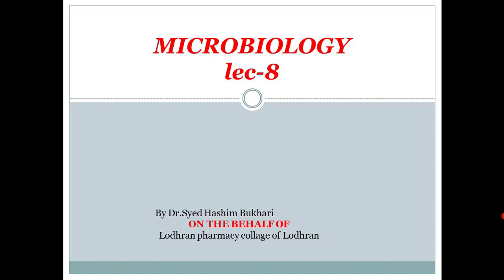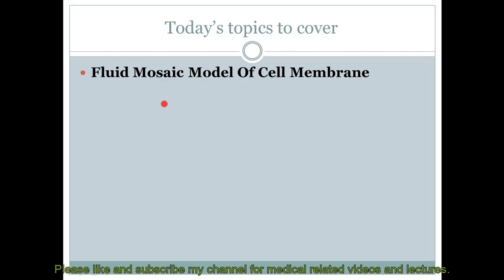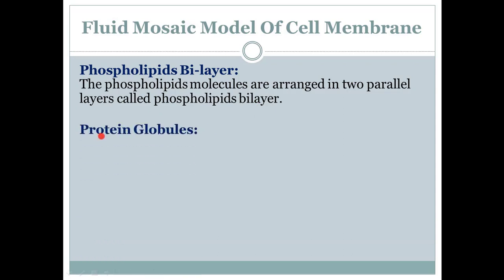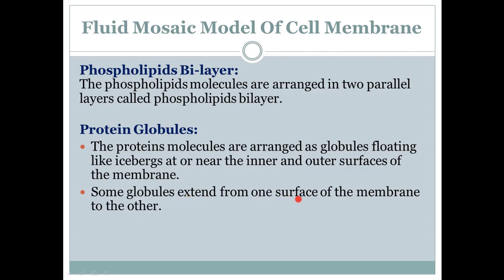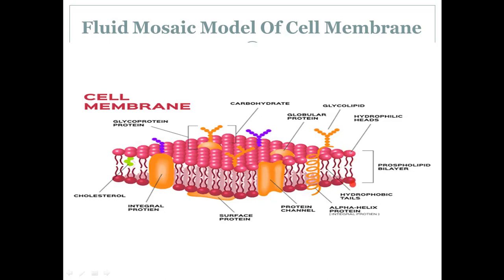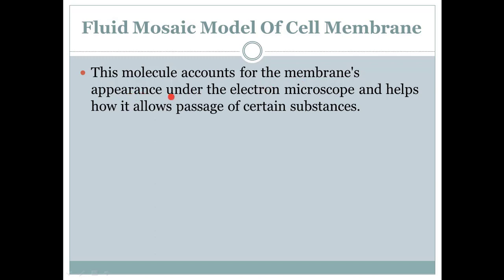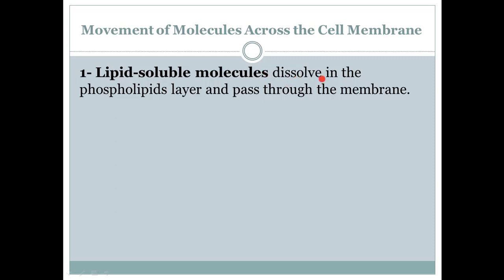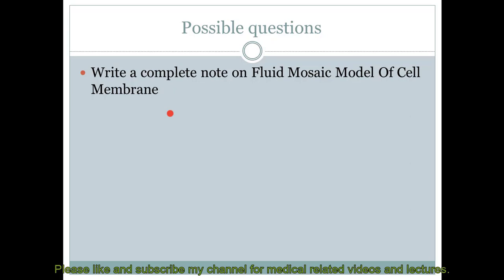Fluid mosaic model of cell membrane (Lec-8)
My previous video:
Cell wall of gram negative Bacteria (Lec-7)

here you'll find many pathological discussions and diseases with their complete details.